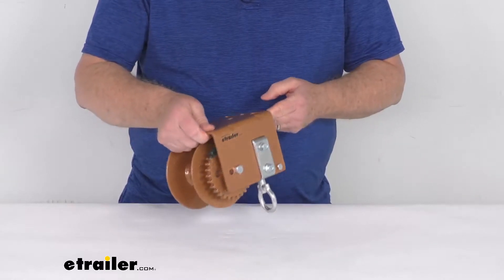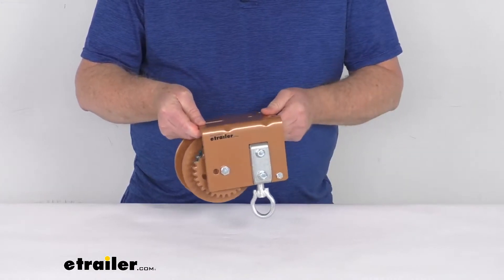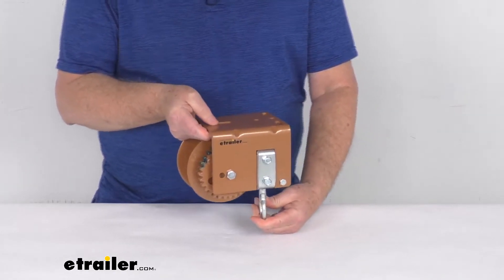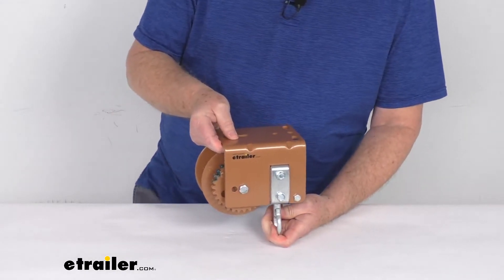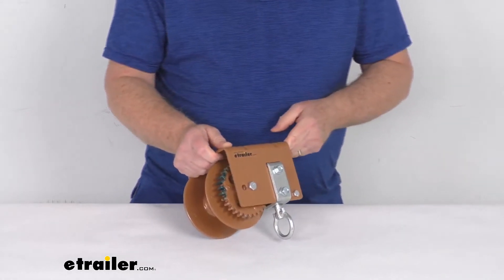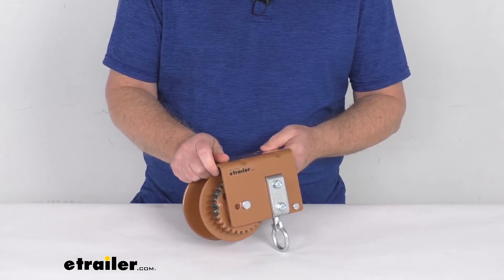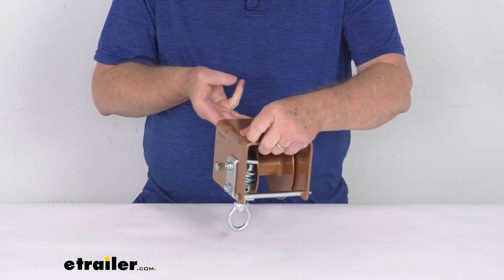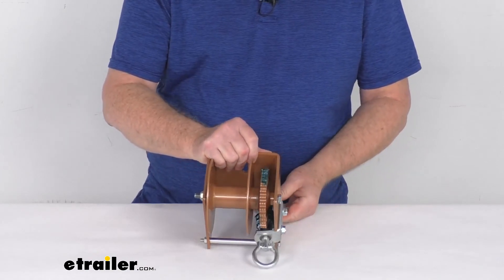etrailer | In-Depth Review of the Dutton-Lainson Hand Winch-DL10954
Jeff:                                                  Hello, everybody. This is Jeff at etrailer.com. Today, I'm going to take a look at this Dutton-Lainson ceiling mount worm gear hand winch, with the loop drive and a 1500 pound weight capacity.Now, this Dutton-Lainson winch is designed to mount onto the ceiling, for multipurpose vertical lifting operations, has a loop drive right down here, which allows the winch to be mounted out of reach, and it's operated with a long shepherd's hook. And that is not included.Now, when the reel automatically stops turning, when the crank has stopped, it locks the load into place. It does have a nice powder coated, copper bronze finish on it and zinc plating on the hardware. It does use permanently lubricated bearings for easy operation.Now, this winch will hold up to 81 feet of 3/16 inch diameter cable, up to 61 feet of 7/32 of an inch diameter cable, or up to 43 feet of a 1/4 inch diameter cable.

Now, cable sizes smaller or larger than those are not recommended.This part is made in the USA. Again, the capacity is 1500 pounds, and the gear ratio on this winch is 30:1. But that should do it for the review of the Dutton-Lainson ceiling mount worm gear hand winch, with the loop drive and a 1500 pound weight capacity.